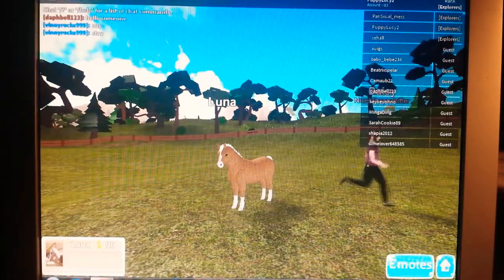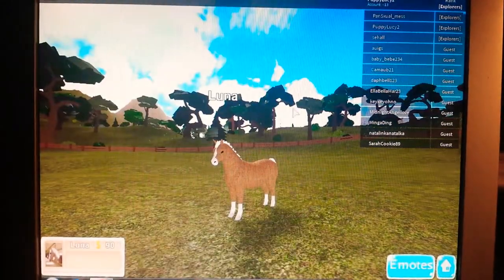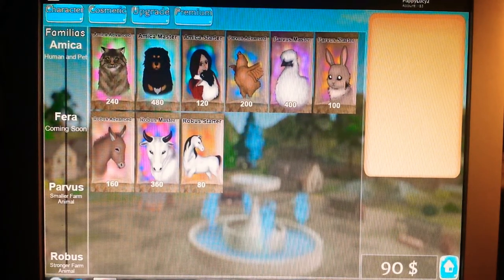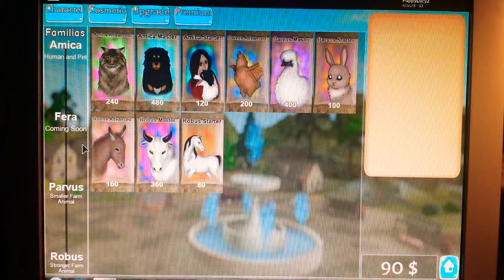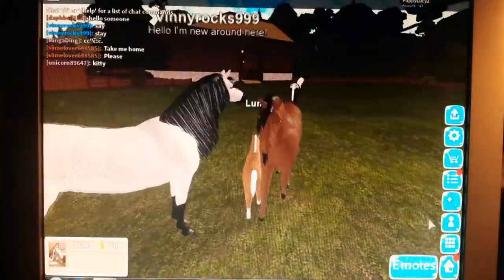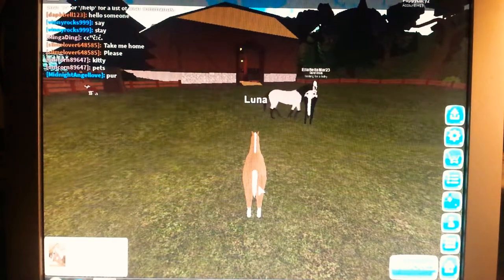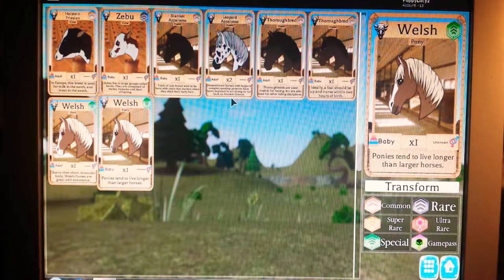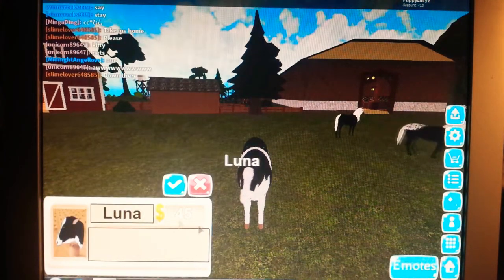Farm world roblox basic information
The new farm world (horse world inproved)can be cunfusing I well show u the basic information